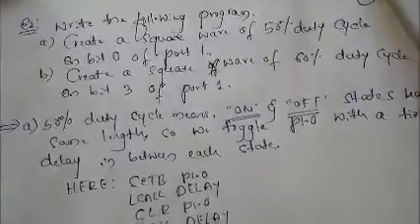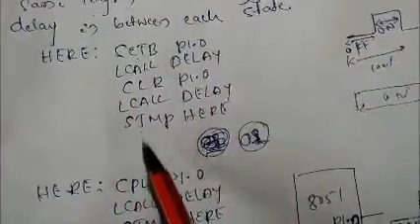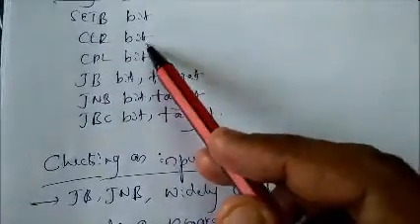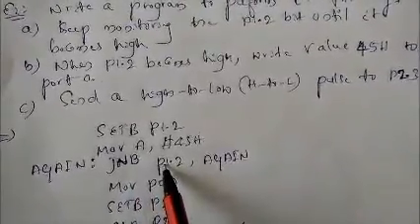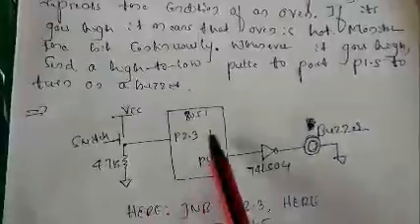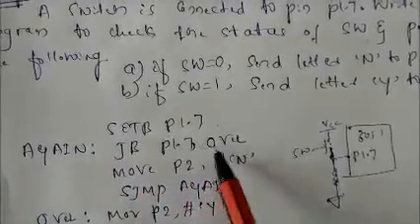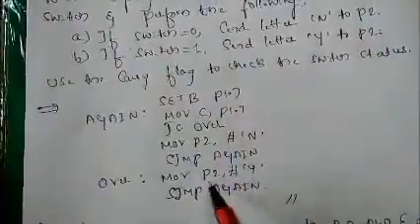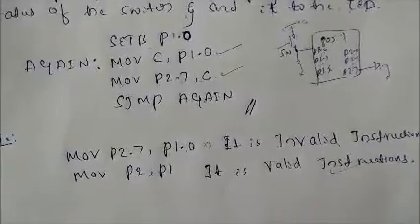I/O Bit Manipulation Programming Examples_Contd..